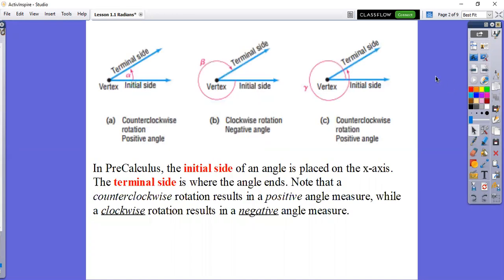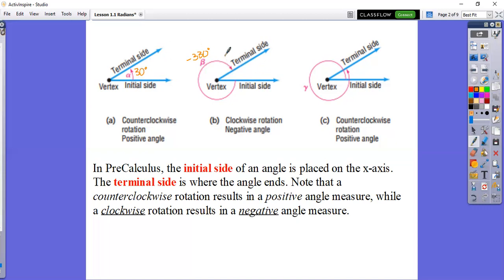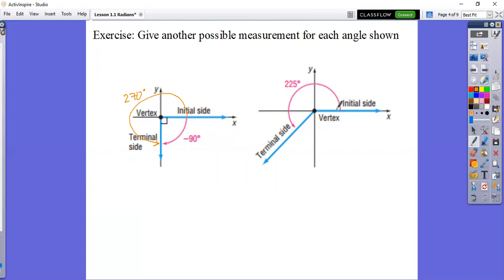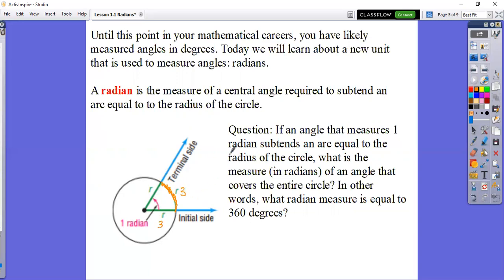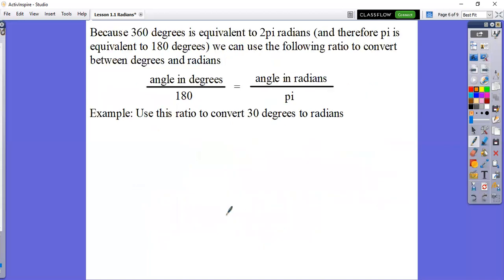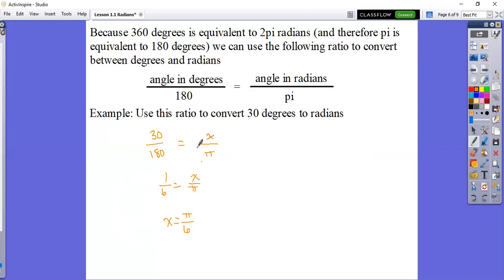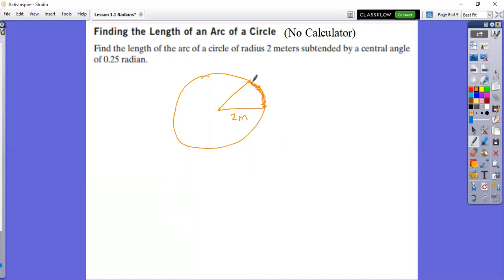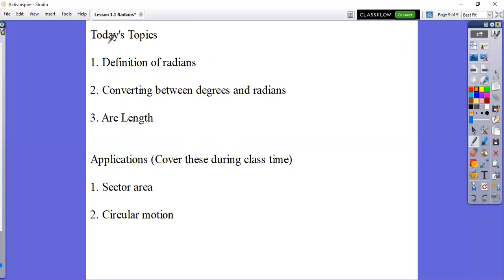Lesson 1.1 Radians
Remember to take notes as you watch the video!